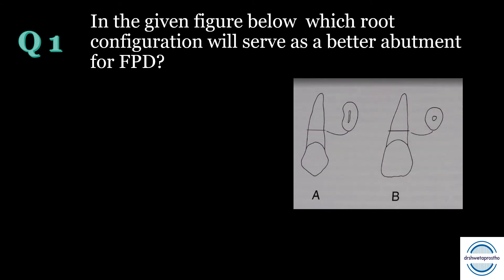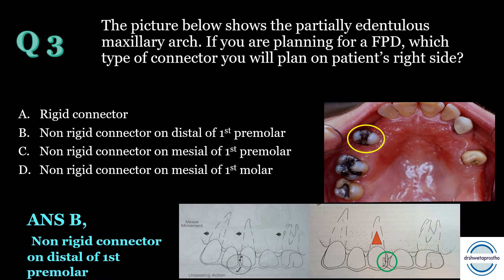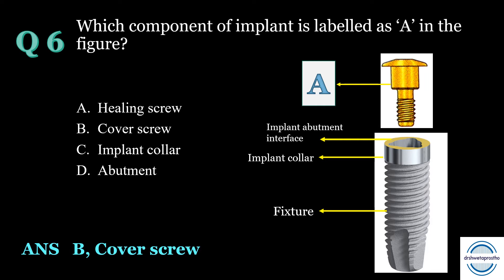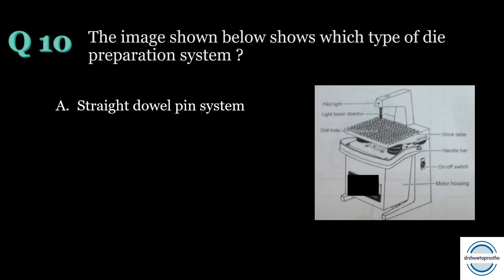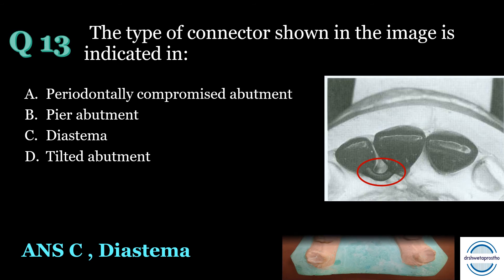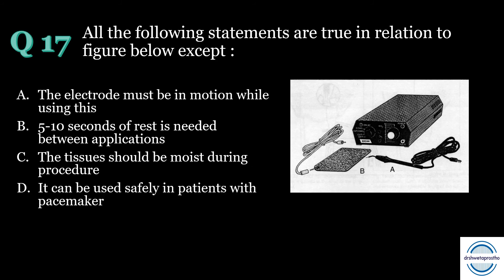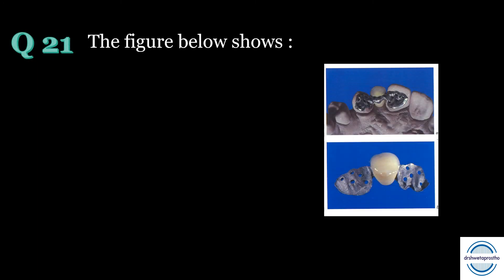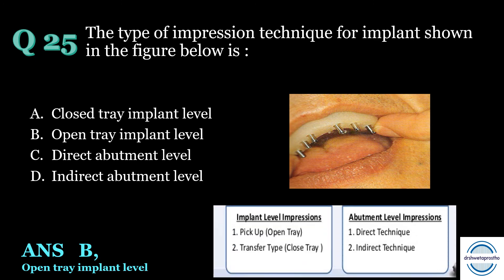IMAGE BASED MCQ / NEET MDS PREP / FIXED PARTIAL DENTURE / IMPLANT / NEET MDS MCQ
This video will help you for NEET MDS preparation.